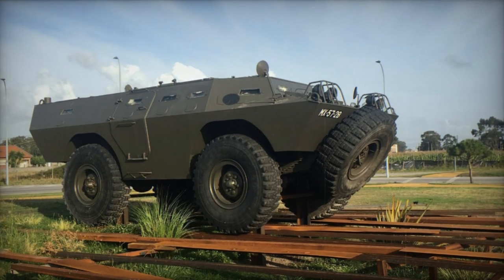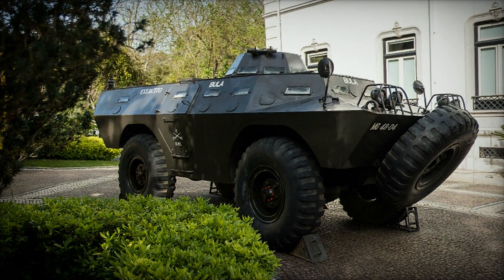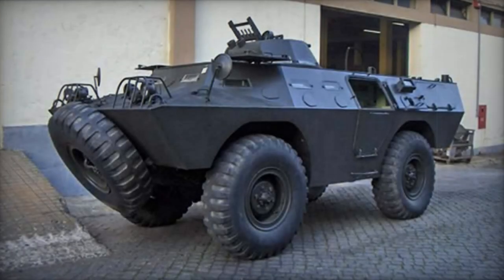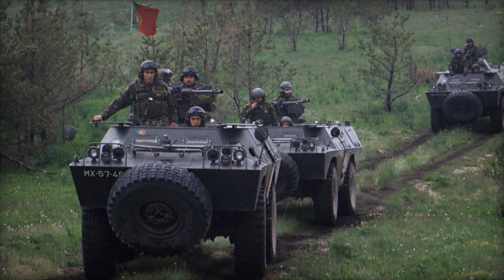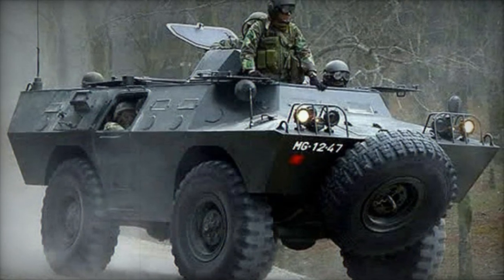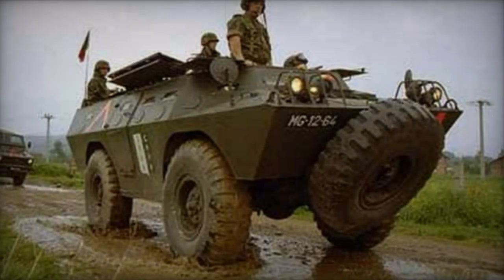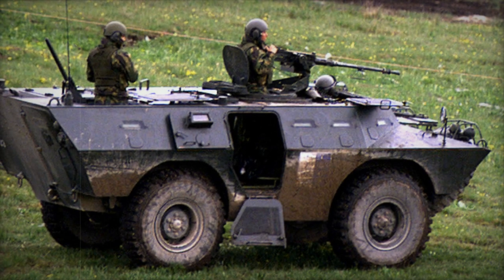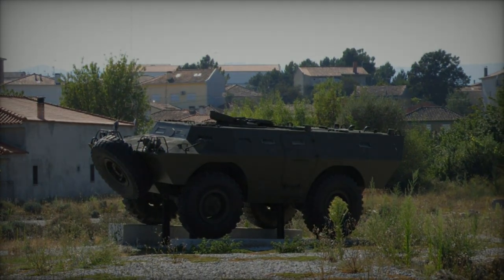Chaimite V 200 Armored personnel carrier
Portugal continues to maintain a limited fleet of the Bravia Chaimite V-200 Armored Personnel Carriers (APCs).